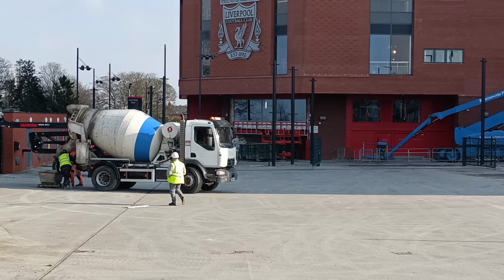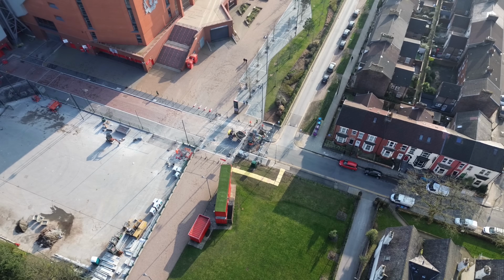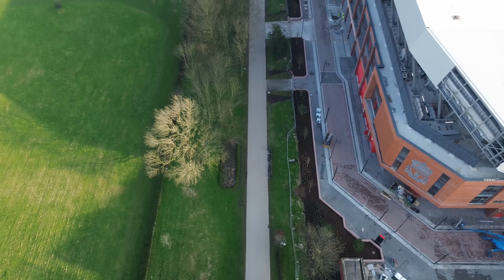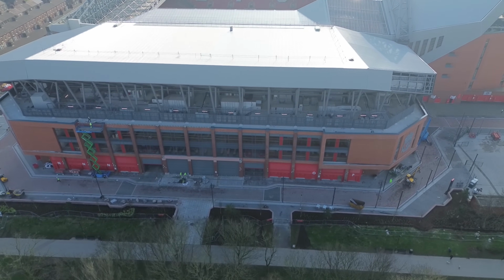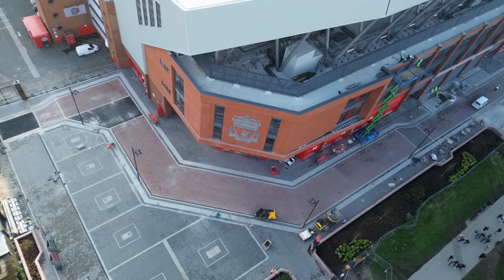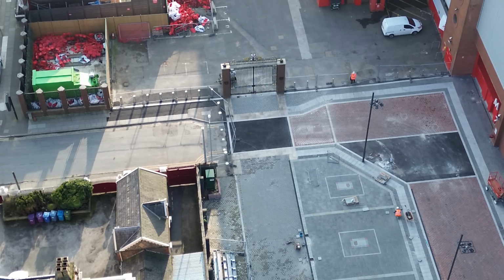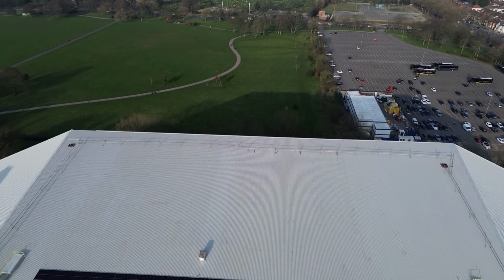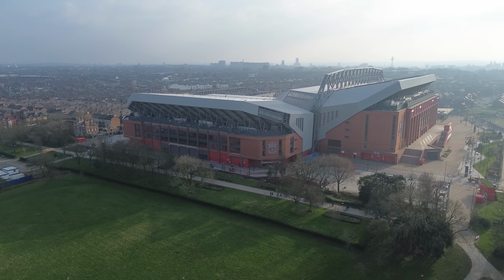Anfield Road Expansion 06/03/2024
Welcome To My First Anfield Road Expansion Update Of The Week
Few Camera Issues Unfortunately  But Have New Equipment Ready To Use Friday.

Key Points
Last Section Of The Road Being Worked On
Smaller Jobs On Going In The Corner
Temp Tarmac Being Replaced By The Entrance To Anfield Road
Plus More.
Kind Regards G.B GreyBeard Droning